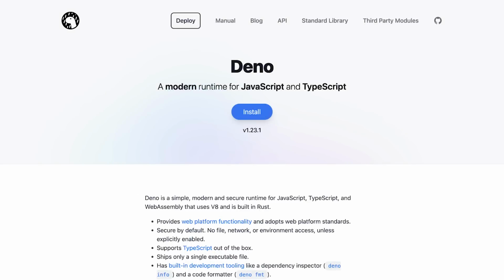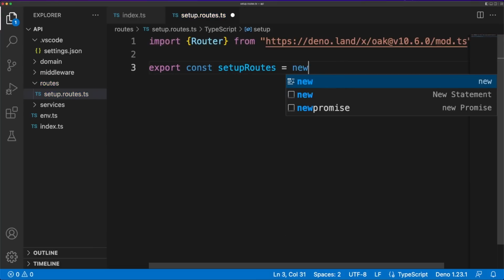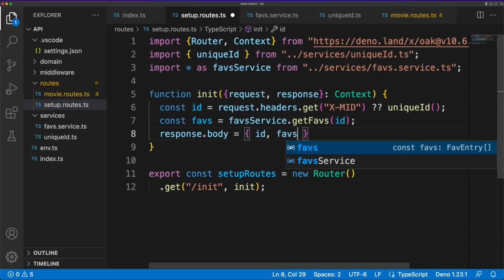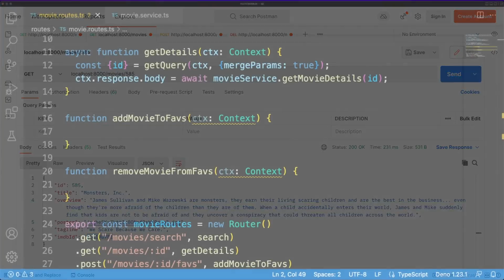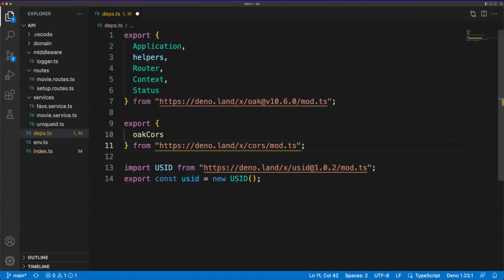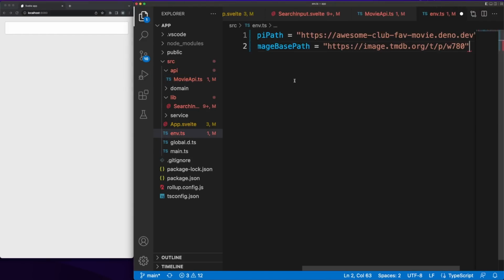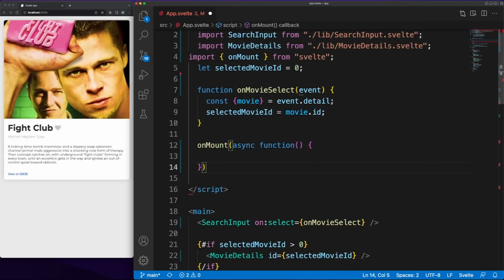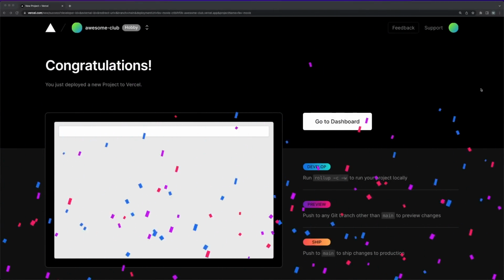Modern app development with Deno and Svelte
Walkthrough video of building and deploying a full stack app with Deno, Svelte, Deno Deploy and Vercel.

💬 Topics:
- Create a REST Api with Deno;
- Create a SPA with Svelte;
- Deploy with Deno Deploy;
- Push your code on Vercel.